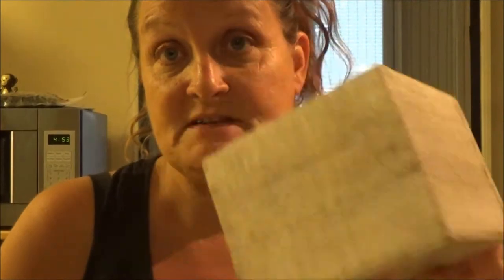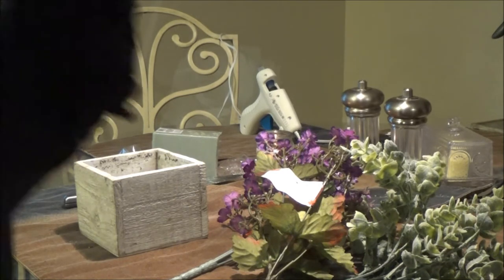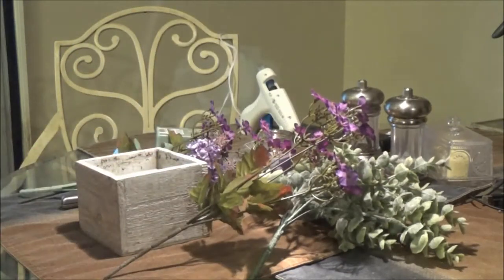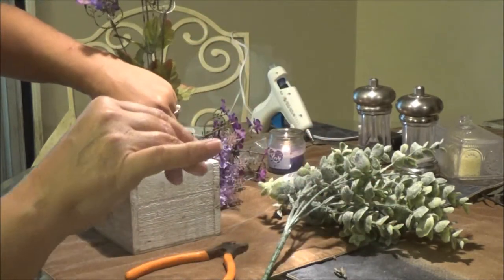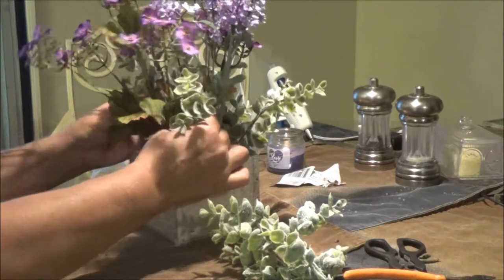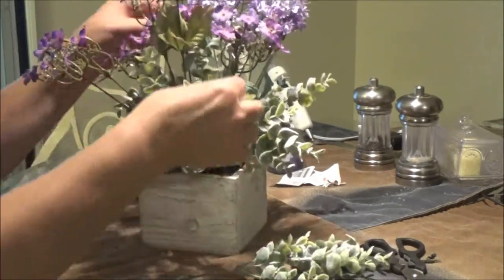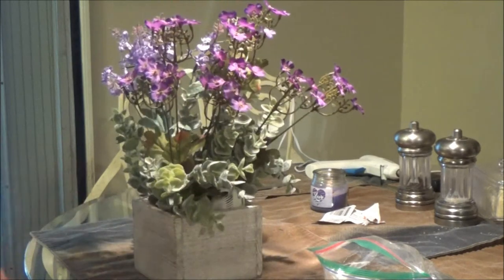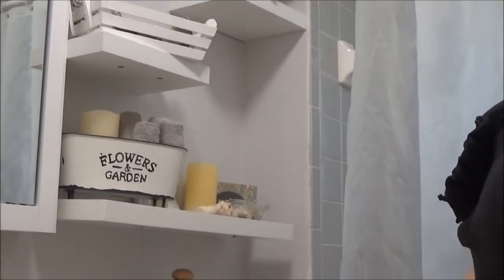LITTLE TOUCH TO THE BATHROOM